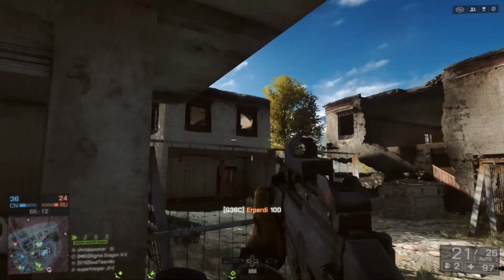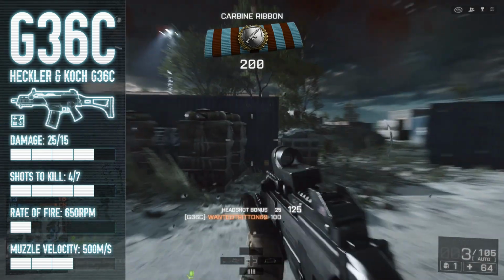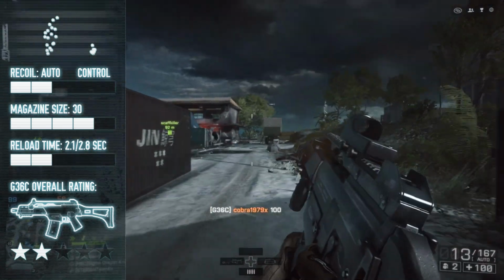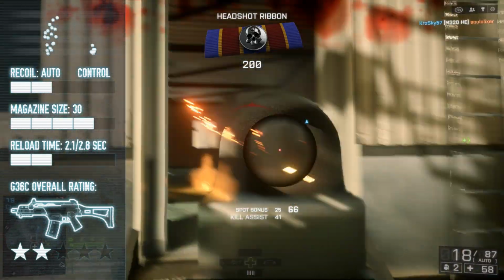G36C : Battlefield 4 (BF4) Weapon Guide & Gun Review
Battlefield 4 (BF4) G36C gun review & weapon guide. Let's take a look at the stats of the G36C and talk about this weapon's pros and cons.